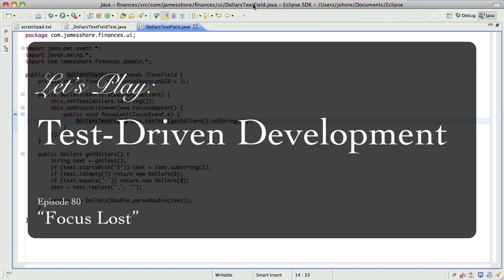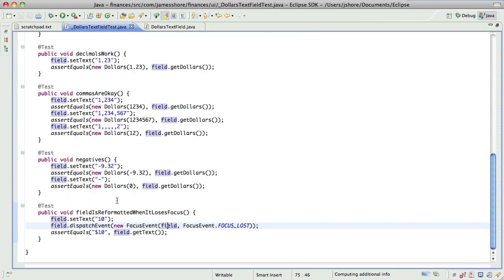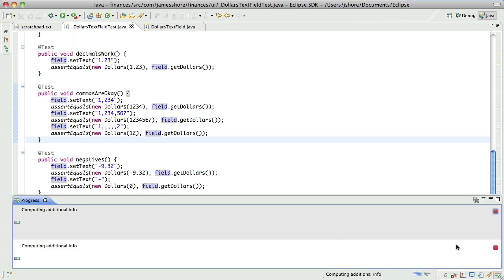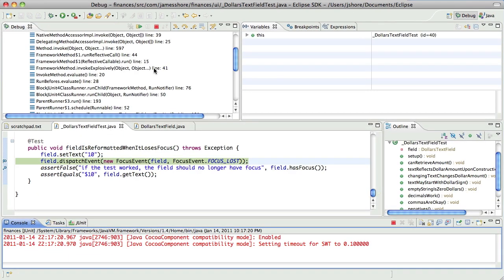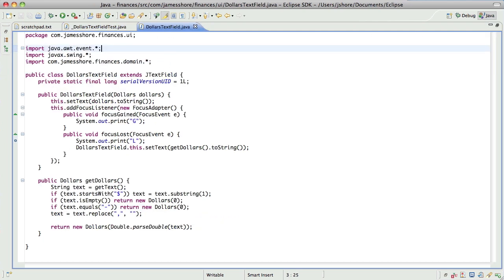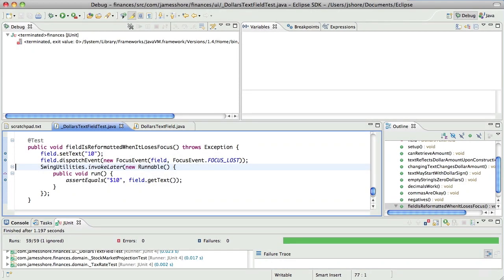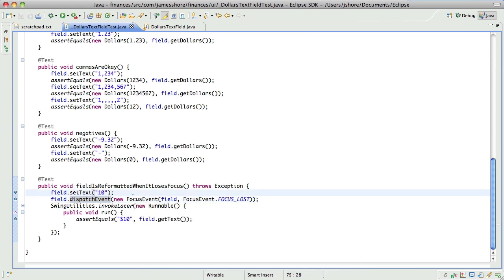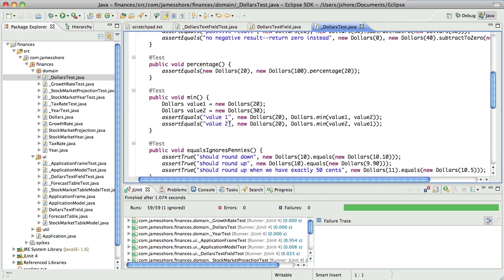Let's Play TDD #80: Focus Lost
Let's Play: Test-Driven Development. Episode #80: "Focus Lost."